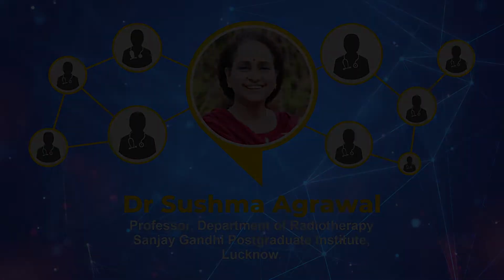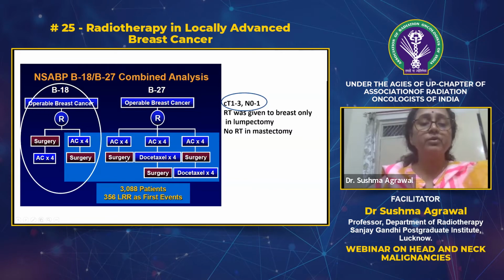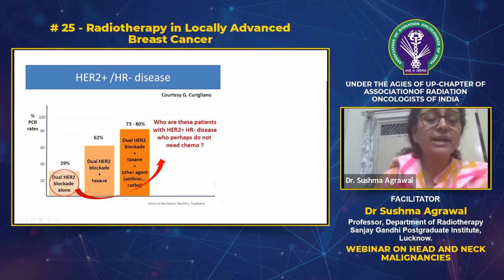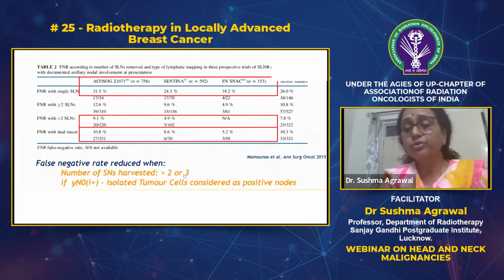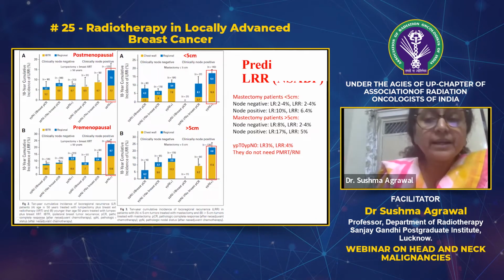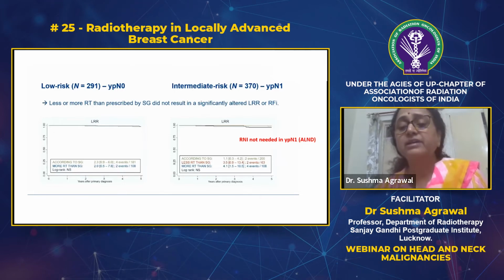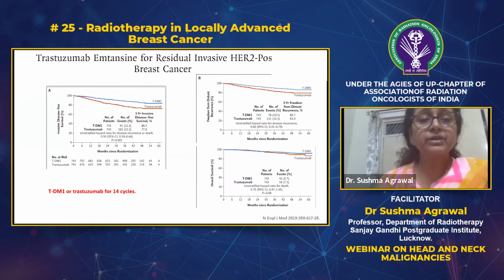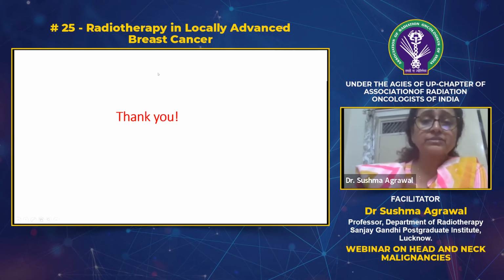ONLINE CLASS-25|| UP-AROI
8# BREAST MALIGNANCY
Radiotherapy in locally advance Breast Cancer
Faculty
Dr.Sushma Agrawal